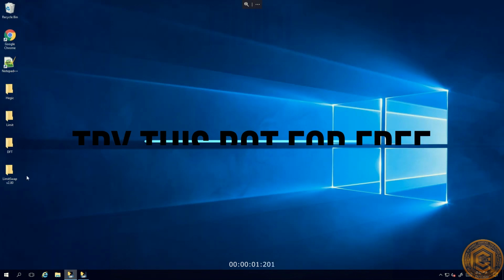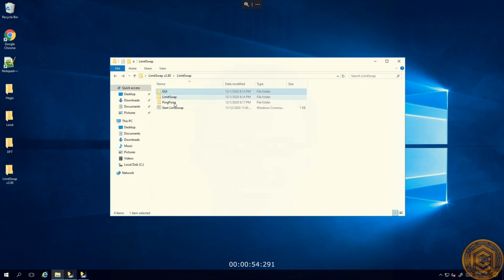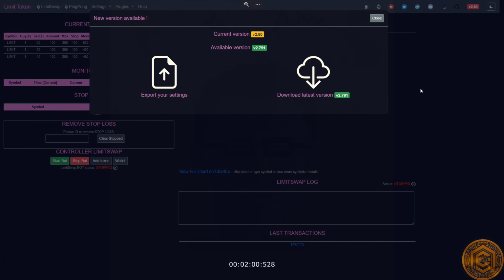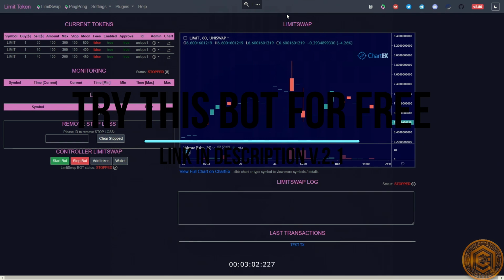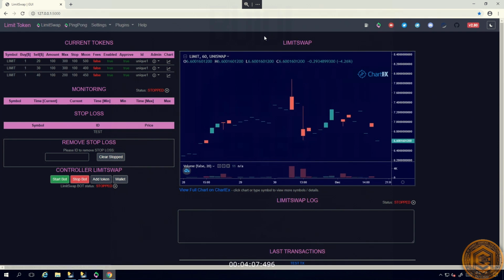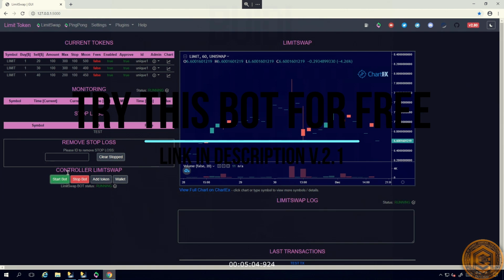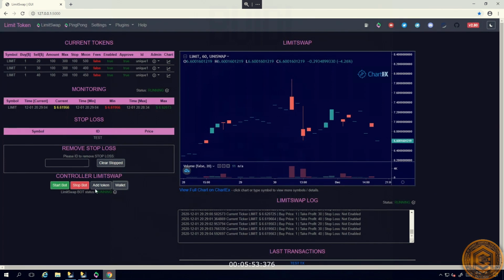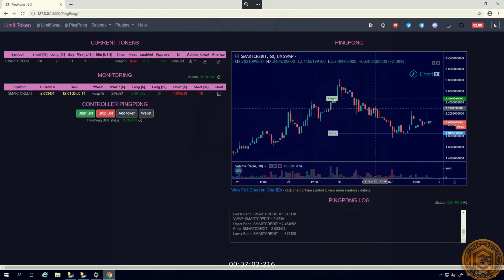Defi Bot | +3000% Profit Per Month | Pancakeswap Contract Bot | Pancakeswap sniper bot | Uniswap Bot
DOWNLOAD - link in pinned comment